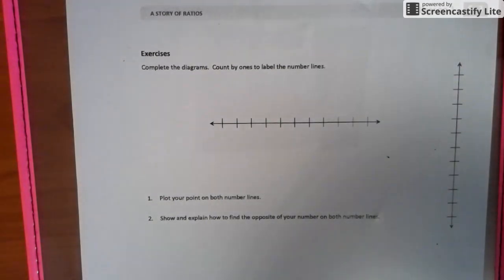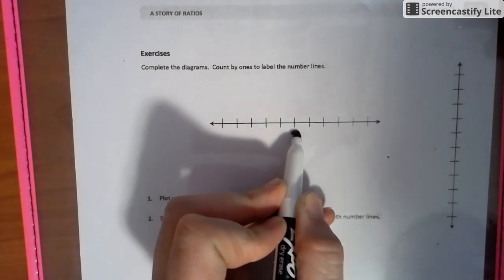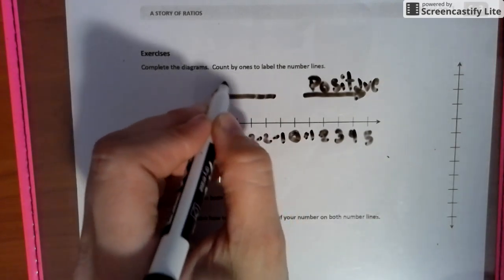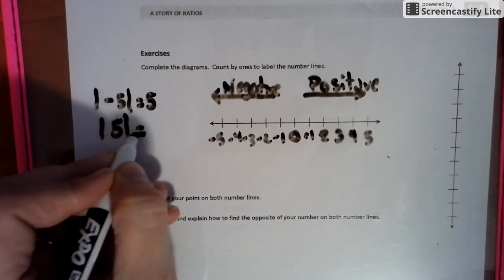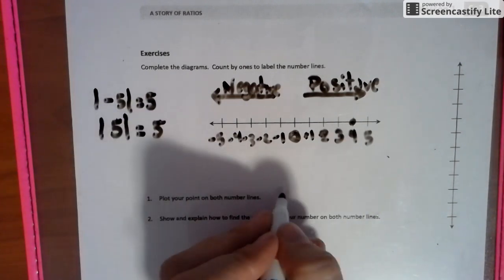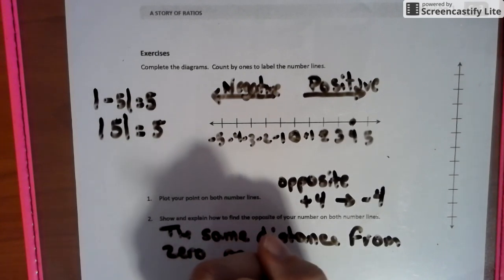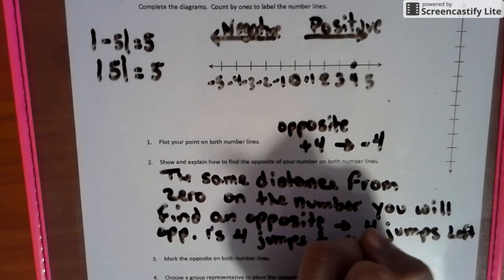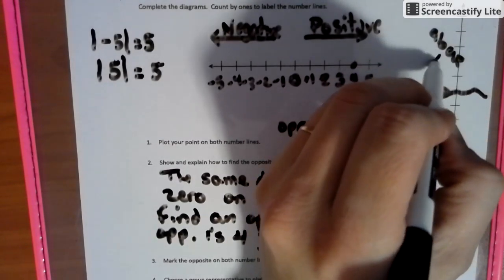Module 3 Lesson 1-Positive and Negative Numbers